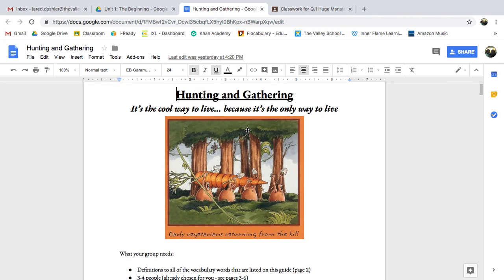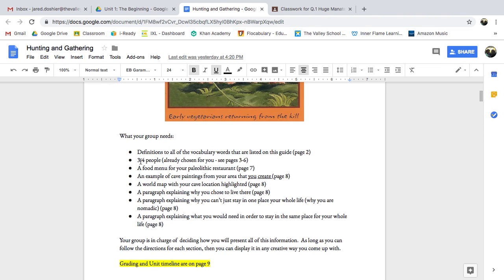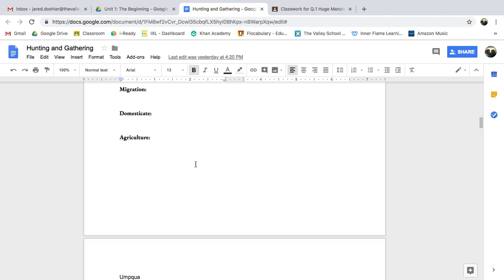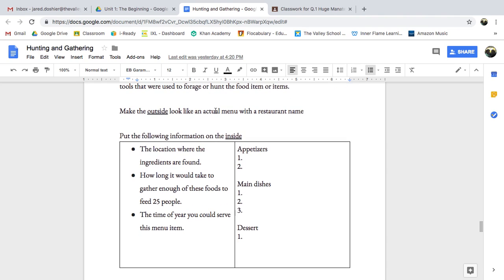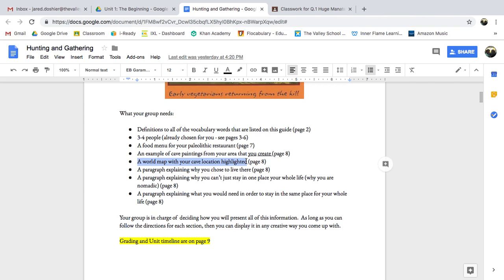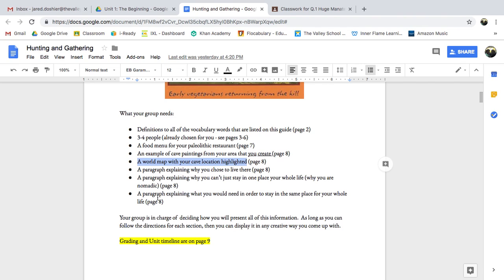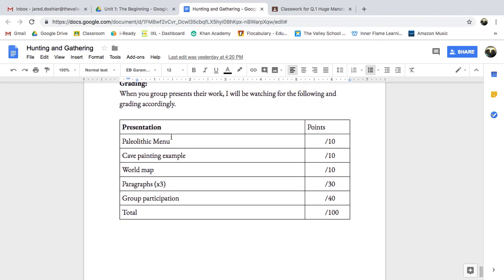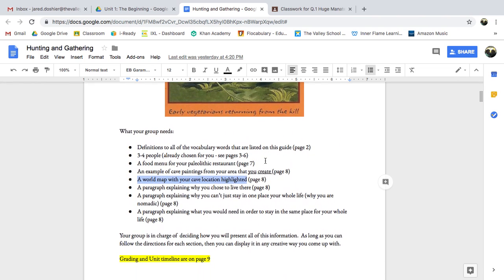Hunter Gatherer Unit Guide Tutorial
Here you will find the instructions for the Hunter-Gatherer unit that you are starting.